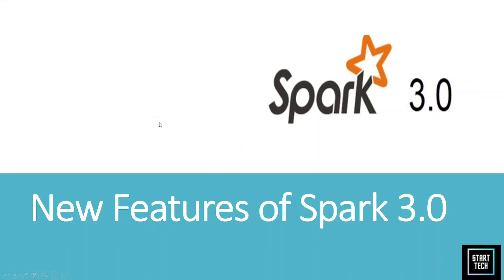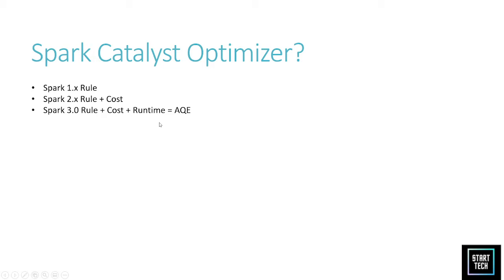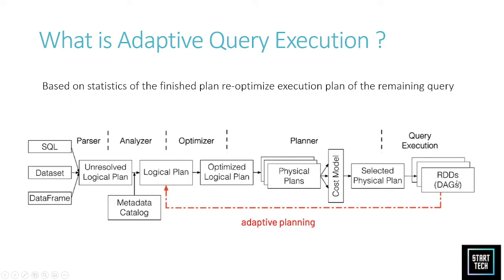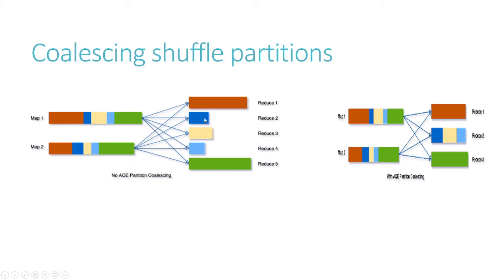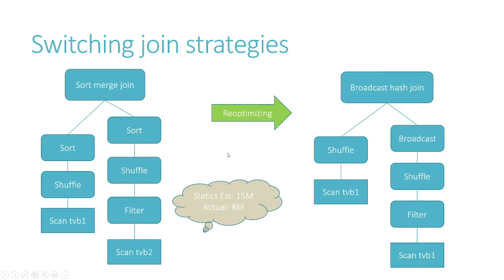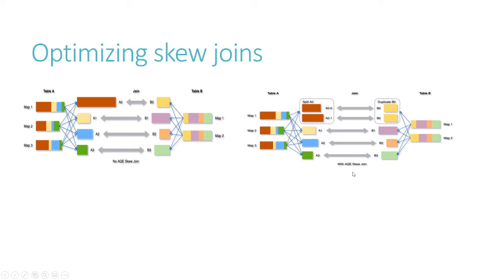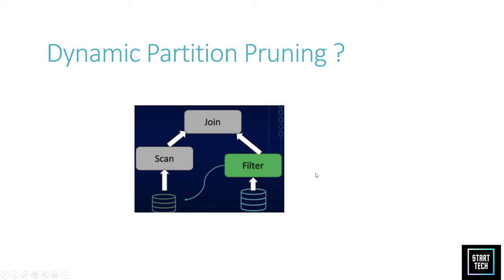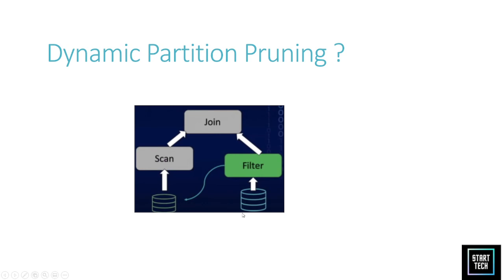Spark 3.0 Features | Spark 3.0 Interview Questions | AQE Details | Dynamic Partition Pruning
Spark 3.0 Features
Spark 3.0 Interview Questions 0:20
AQE Details 02:57
Dynamic Partition Pruning 9:59

AQE can be enabled by setting SQL config
spark.sql.adaptive.enabled = true